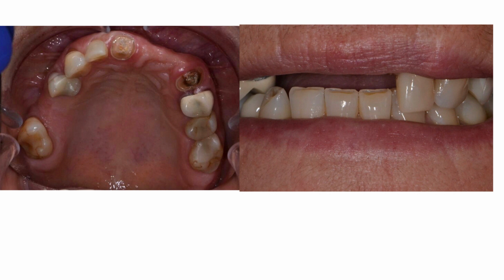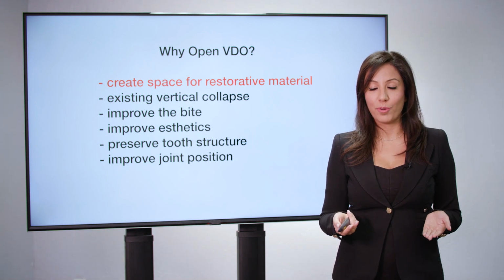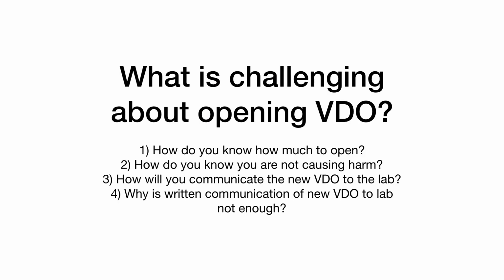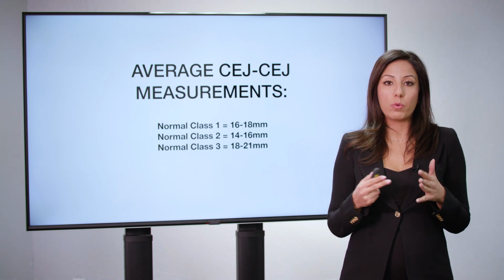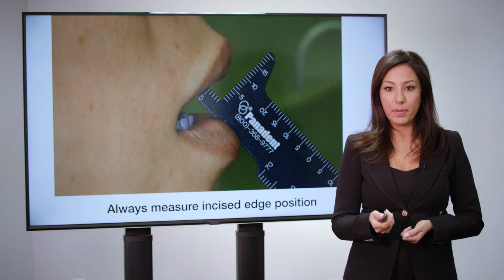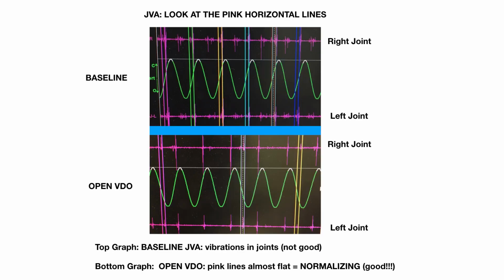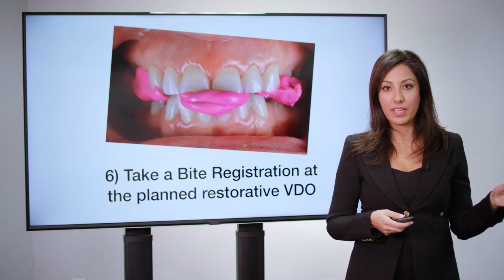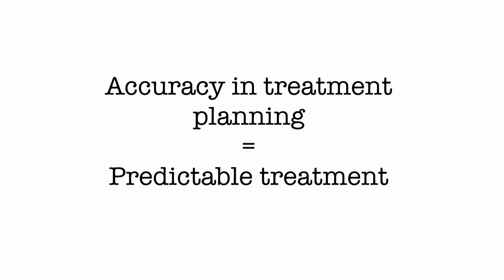Dr. Albatish--Vertical Dimension of Occlusion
Award Winning cosmetic dentistry. Dr. Nada Albatish is faculty memeber of the Clinical Mastery Series and enjoys helping her patients.